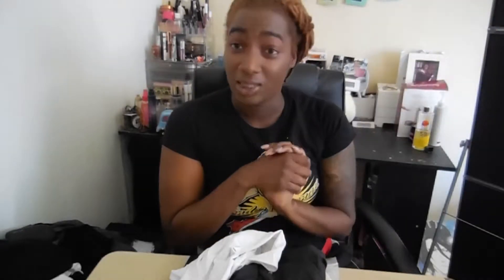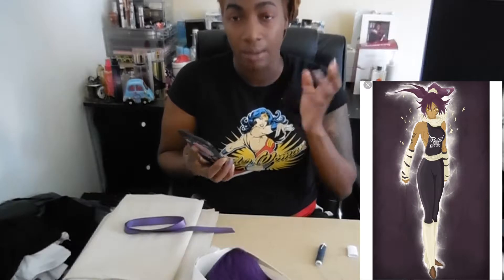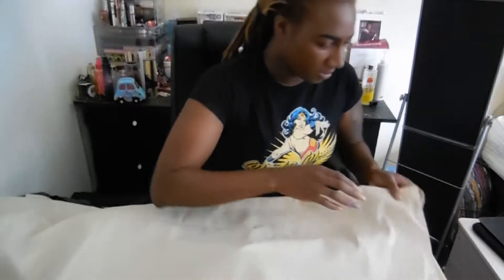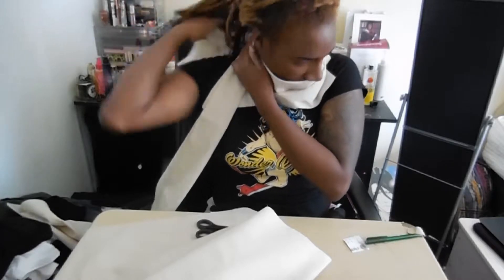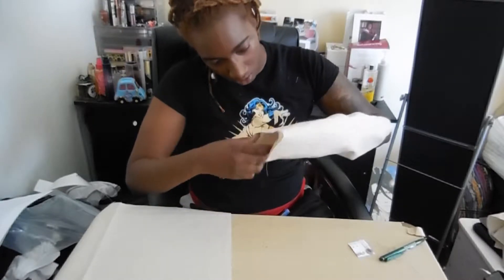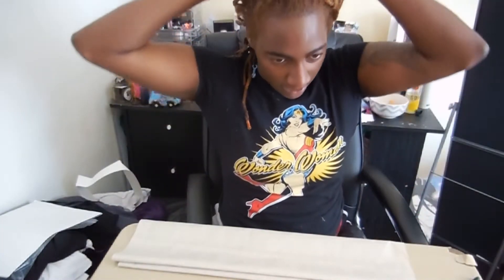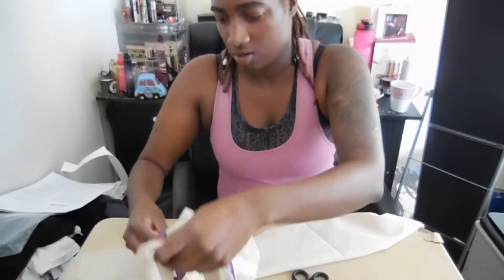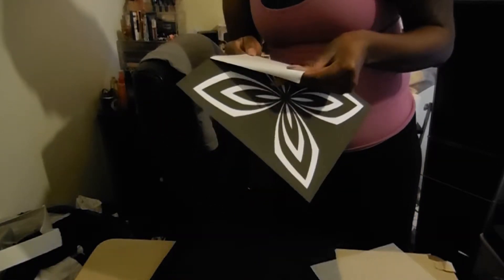YORUICHI COSPLAY BLEACH | MISS GOLDENLOCKS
My cosplay is done!!! i really enjoyed making this ! it took my lazy self ALLLLLL day but i was so fun! hpefully i can keep doing more and levelling up for Expo!